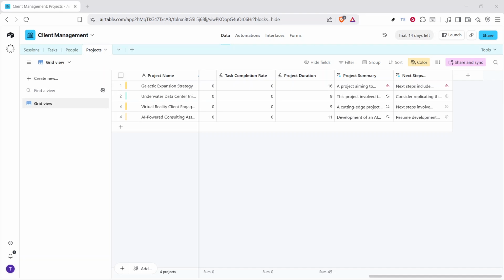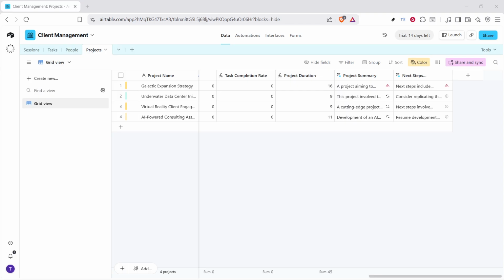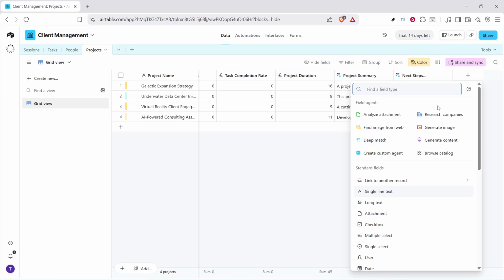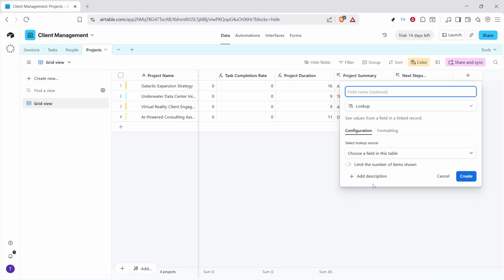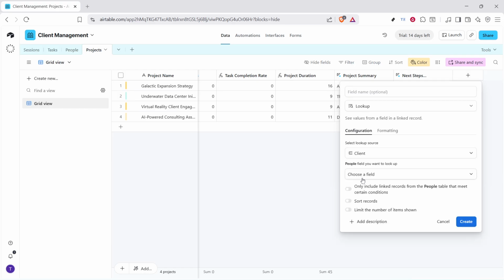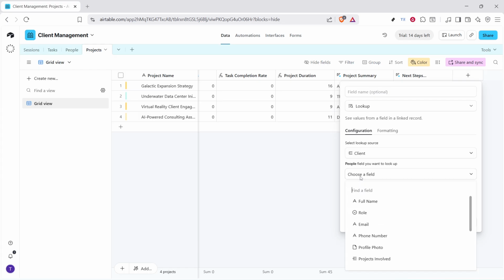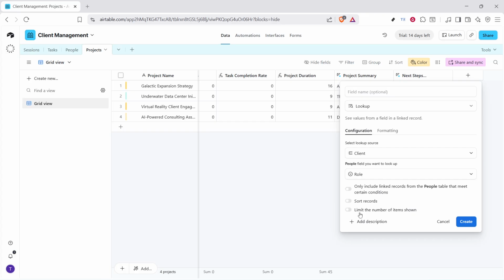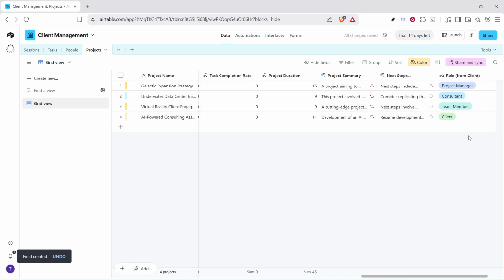How to use the lookup field in Airtable (Step By Step 2026)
How to use the lookup field in Airtable